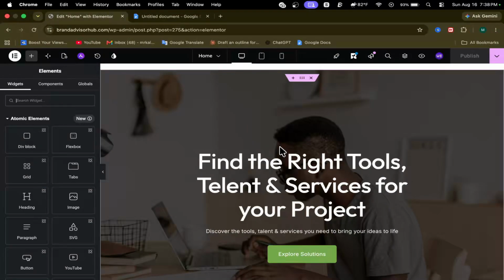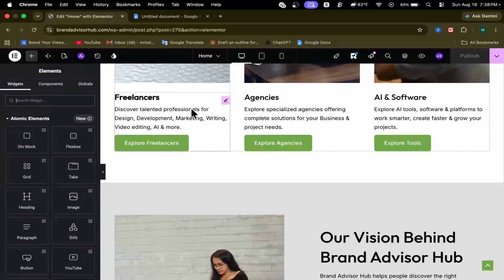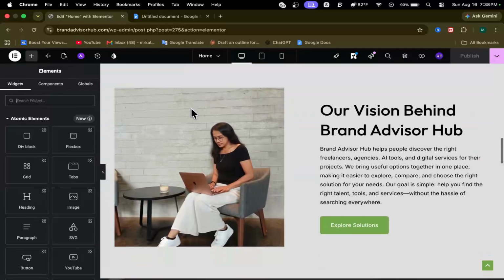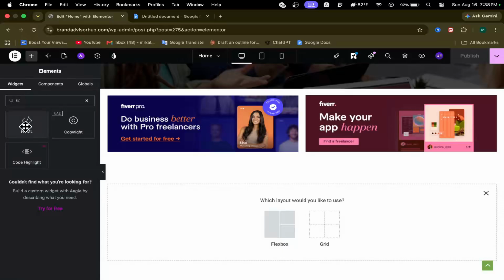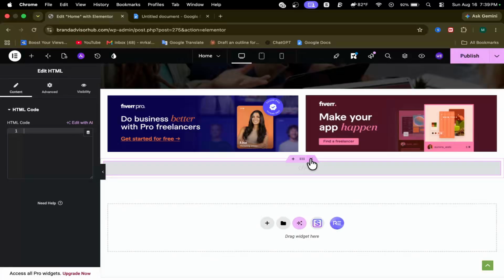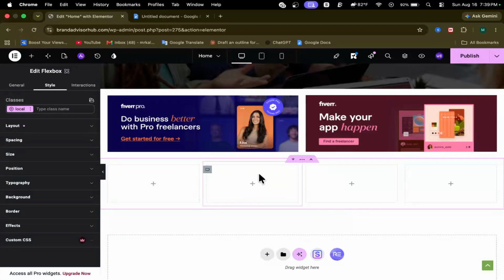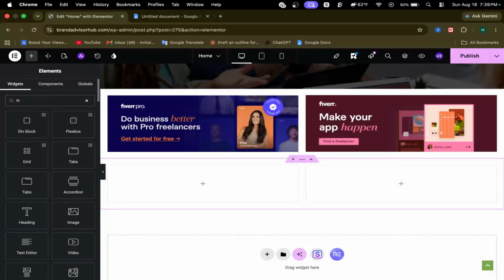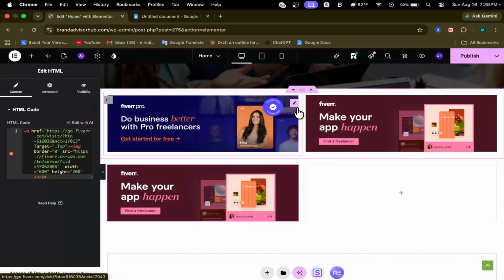How to Add Custom HTML Code to a Page on WordPress – Easy Method!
Hello, How to Add Custom HTML Code to a Page on WordPress is explained step by step in this tutorial.

In this video, you'll learn how to add custom HTML code to a WordPress page, use the HTML block, and insert your own HTML content without complicated coding. This guide is beginner-friendly and easy to follow.

Watch the full tutorial to learn how to add custom HTML code to a WordPress page quickly and easily.